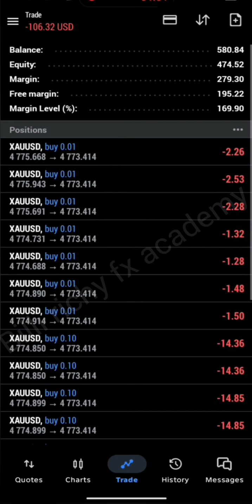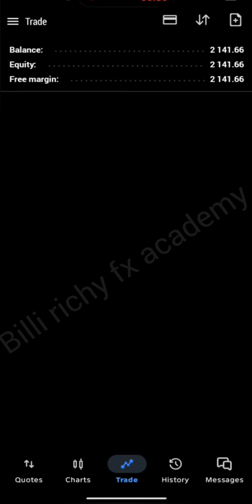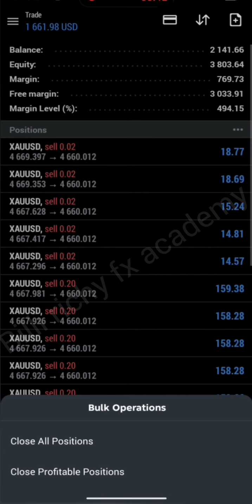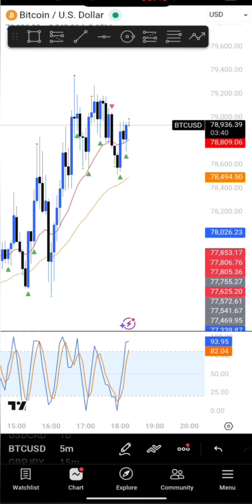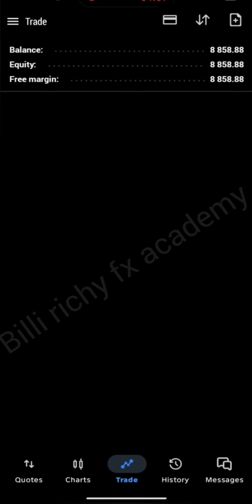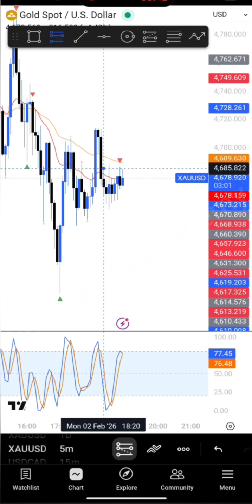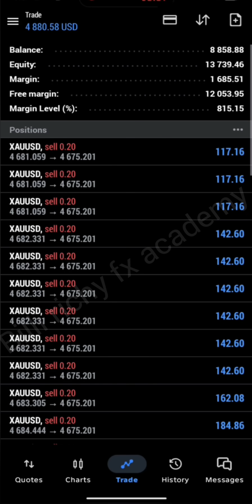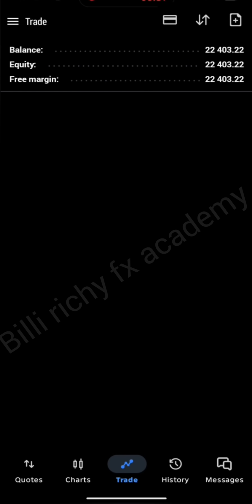Forex Small Account Reality: Risk vs Reward Analysis